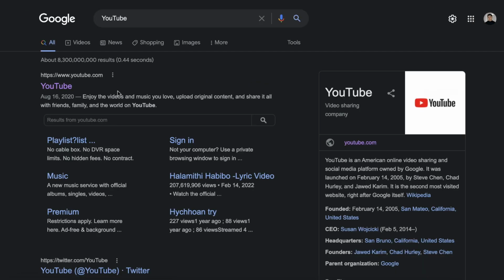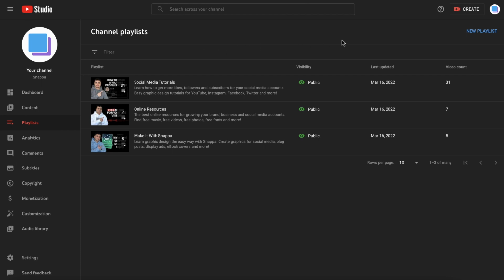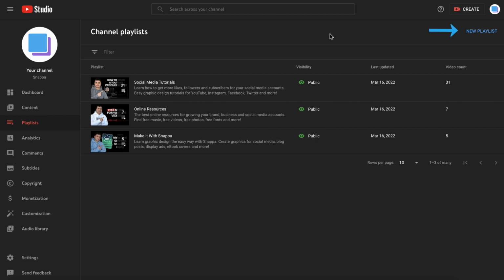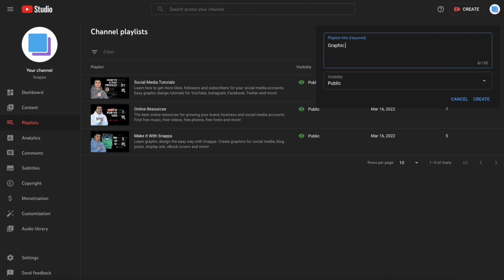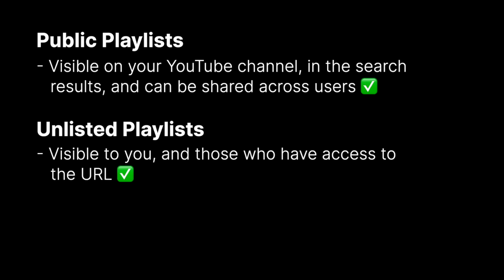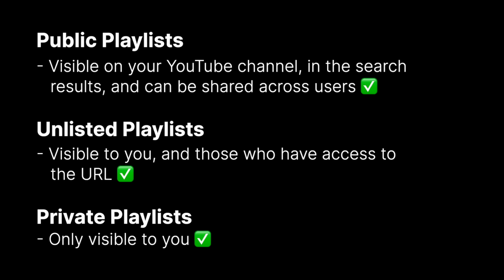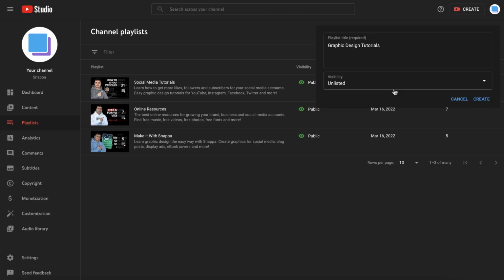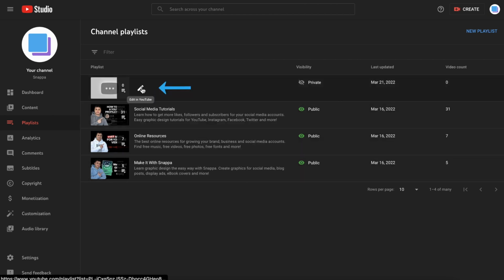How to Make a Playlist on YouTube to Get More VIEWS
In this video, I show you how to make a playlist on YouTube to get more views and more subscribers.

0:00 Intro
0:28 How to Make a YouTube Playlist
1:24 How to Add Videos to a Playlist on YouTube
2:33 How to Delete a Playlist on YouTube
2:51 Why You Should Create Playlists on YouTube
3:26 Outro